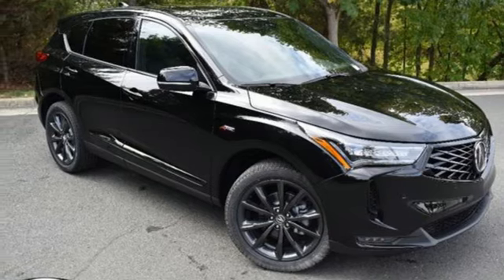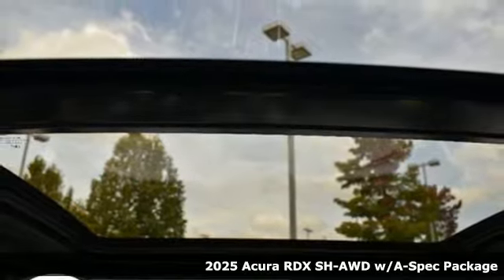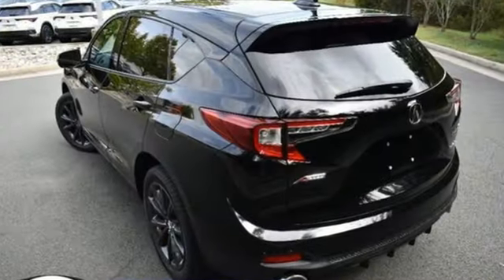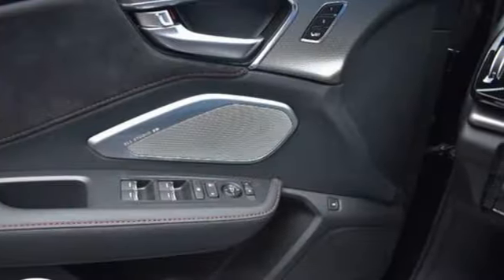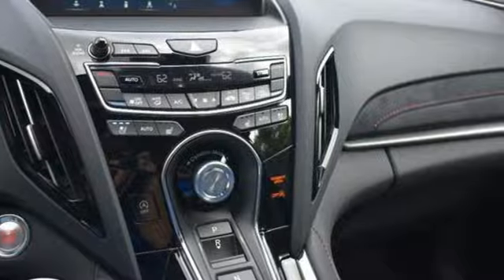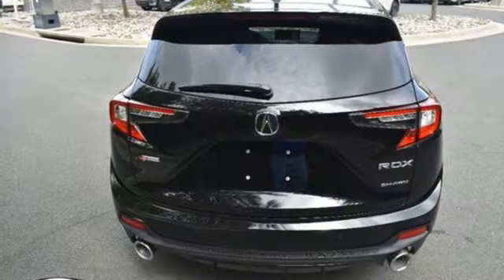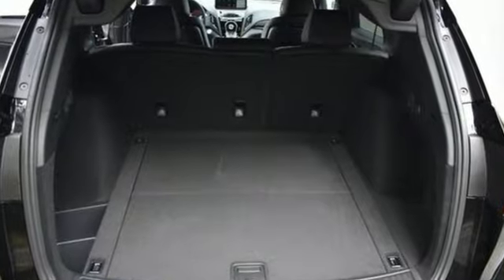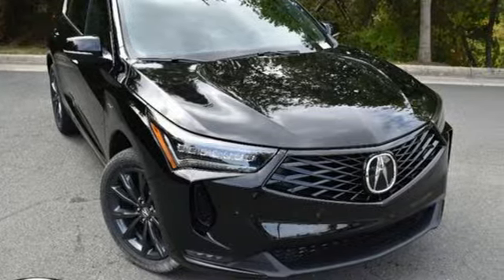New 2025 Acura RDX Chantilly Falls Church VA Acura Washington-DC, DC SL002450 - SOLD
Year: 2025
Make: Acura
Model: RDX
Trim: A-SPEC Package
Transmission: Automatic
Color: Majestic Black Pearl
Interior: Ebony
Stock #: SL002450
VIN: 5J8TC2H61SL002450
bSummary/bbrMajestic black pearl with leather trimmed ebony sport seats, with ultrasuede seat inserts, heated front seats, 2.0T power, SH-AWD, A-Spec package, navigation, panoramic power moon roof, satellite radio, and much more.brbrbVehicle Details/bbrDiscover the 2025 Acura RDX with A-Spec Package, now available at our dealership. This sophisticated SUV is equipped with All-Wheel Drive and a powerful 2.0L 4-cylinder engine, delivering an exhilarating blend of performance and efficiency. The 2025 Acura RDX takes your driving experience to the next level with its host of advanced features. The Back-Up Camera and Rear Parking Sensors provide enhanced safety and ease when navigating tight spots. Stay seamlessly connected with Android Auto, ensuring access to your favorite apps and navigation tools on the go. For those long drives, Adaptive Cruise Control offers a stress-free journey by automatically adjusting your speed to maintain a safe distance from vehicles ahead. Hands-Free Bluetooth connectivity ensures you can make calls and stream music without taking your hands off the wheel. The A-Spec Package adds a touch of sportiness with its distinctive exterior styling and premium interior finishes. Whether youre commuting in the city or exploring new terrains, the 2025 Acura RDX delivers unmatched comfort, performance, and style. Visit our dealership today to experience the 2025 Acura RDX with A-Spec Package for yourself. Drive home in a vehicle that stands out for its cutting-edge technology and dynamic performance.brbrbAdditional Information/bbrWe make every effort to provide accurate information but please verify options and price with management before purchasing. All vehicles are subject to prior sale. All financing is subject to approved credit. Dealer installed options are additional. Stock photo colors, options and trim levels may vary. Not responsible for typographical errors. Published prices subject to change without notice to correct errors and omissions or in the event of inventory fluctuations. Vehicle offers/prices & internet price quotes valid for 48 hours from initial posting date, subject to change by dealer/manufacturer without notice. Vehicles may be in transit to dealer. Vehicle photos may not match exact vehicle. Please call to confirm availability status. All prices exclude taxes, title, license, and dealer processing fee of $989.00. MSRP includes destination and handling. Government 5-Star Safety Ratings are part of the National Highway Traffic Safety Administrations (NHTSAs) New Car Assessment Program. For additional information on the 5-Star Safety Ratings program, please Prices shown include a destination and handling charge. The destination and handling charge for TLX is $1,095 or $1,195, and RDX and MDX are $1,195 or $1,350. Integra is $1,095 or $1,195. ZDX is $1,350.brbr Based on model year EPA mileage ratings. Use for comparison purposes only. Your mileage will vary depending on driving conditions, how you drive and maintain your vehicle, battery pack age/condition, and other factors. 2024 Acura ZDX Range Rating: 313 mile EPA Range Rating for A-Spec RWD; 304 mile EPA Range Rating for A-Spec AWD; 278 mile EPA Range Rating for Type S & Type S with Performance Wheel & Tire. Use for comparison purposes only. Actual range will vary based on several factors, including temperature, terrain, battery age & condition, loading, use and maintenance.brbr Worlds Largest Acura Dealer based on 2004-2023 AHM New Acura Volume Sales.

Address:
13911 Route 50